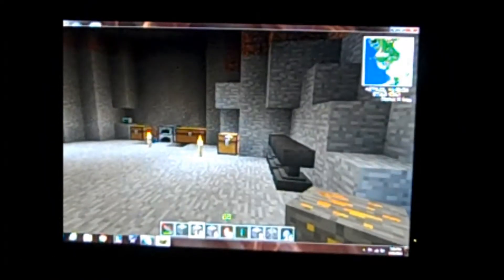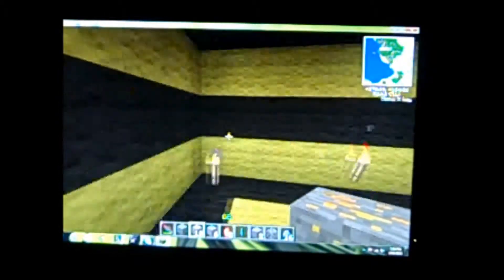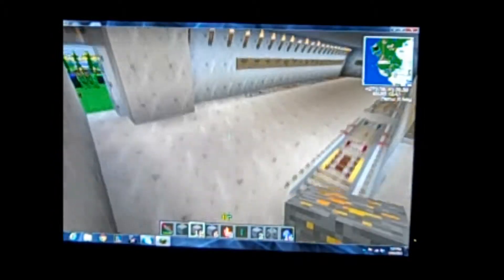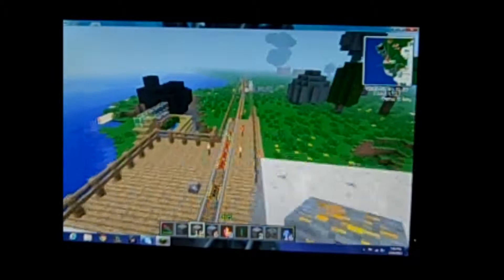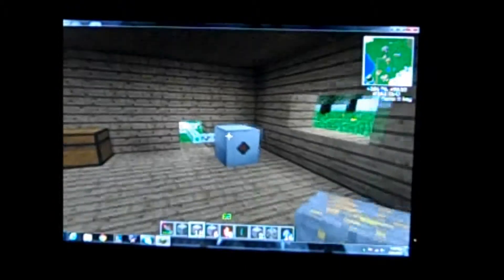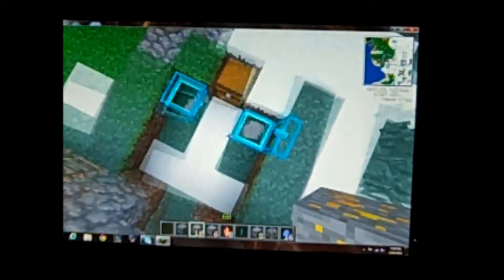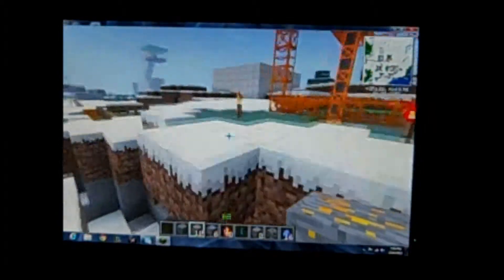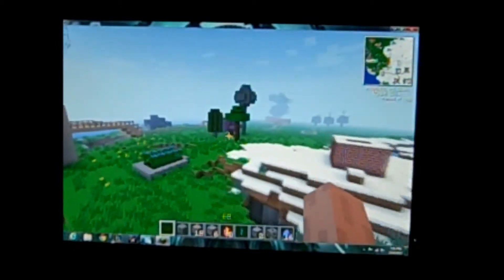Tick FTB Update #1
Tick's Feed The Beast Server. Feed the beast is just like Tekkit, but different in many ways!